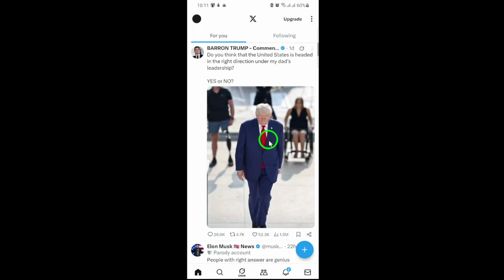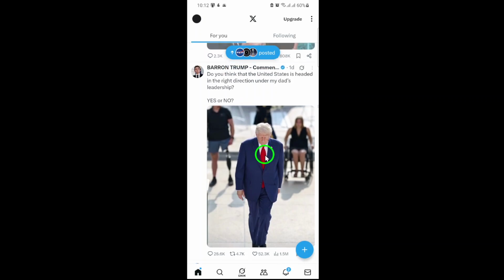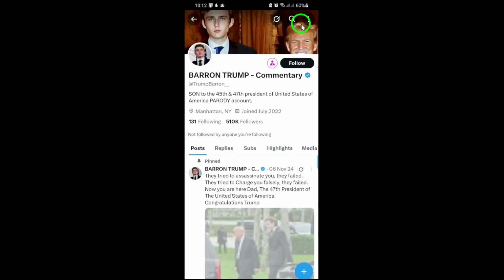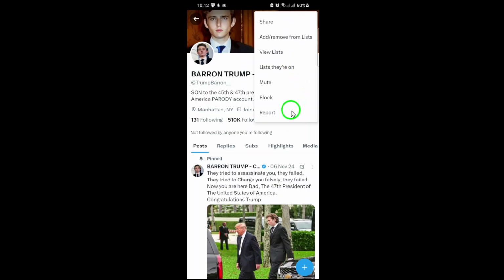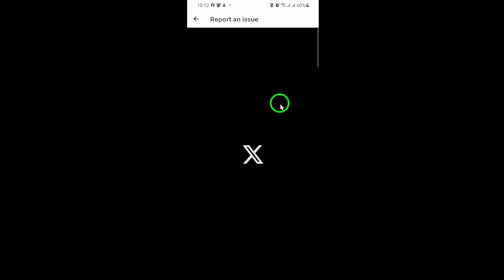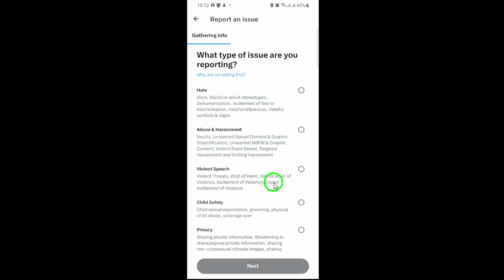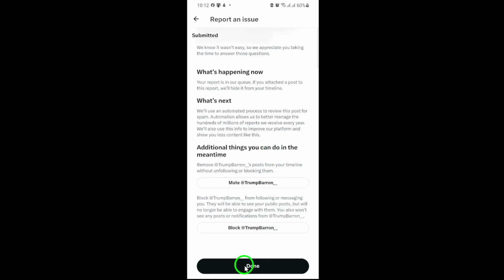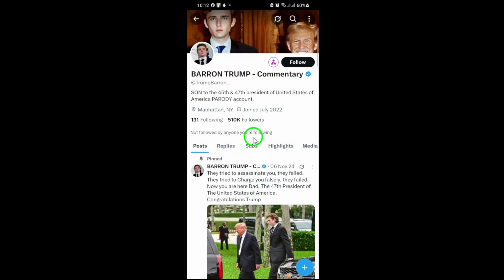How To Report Someone On X (Updated)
Learn how to report someone on X with this updated step-by-step guide. Whether you're addressing spam, harassment, or other violations, this video will show you the easiest way to report users and contribute to a safer community.

Steps:

1. Open X App

2. Find the user you want to report

3. Tap on the three dots in the top-right corner

4. Select "Report" & choose the reason, then tap Next

5. Choose the best match and tap Submit

6. Tap Done-
Timeline:
00:00 Start
00:12 How to do it
01:05 End